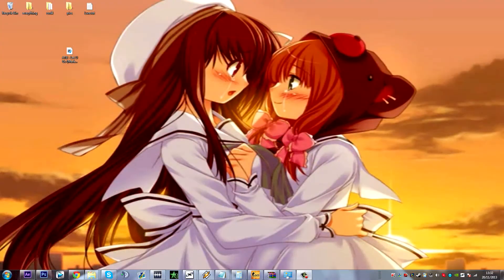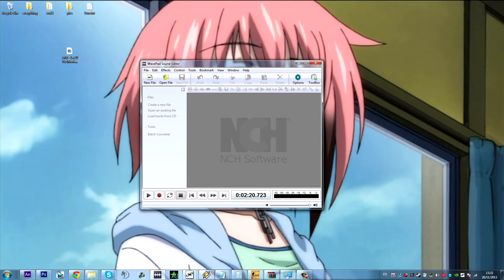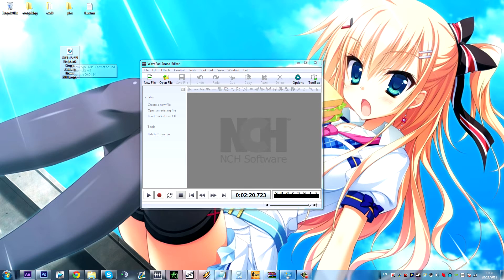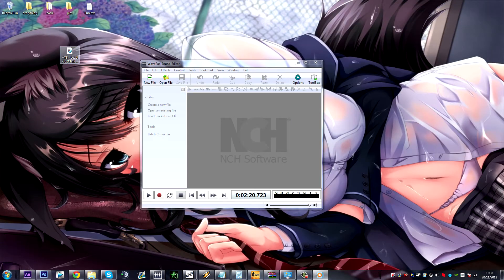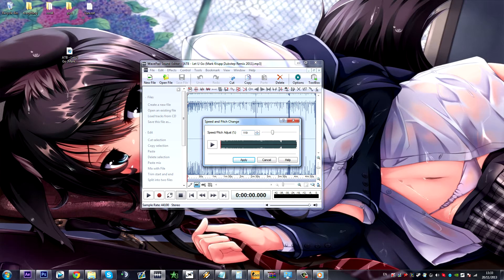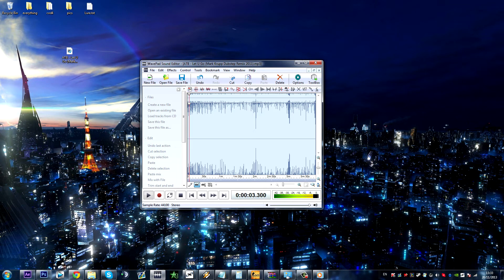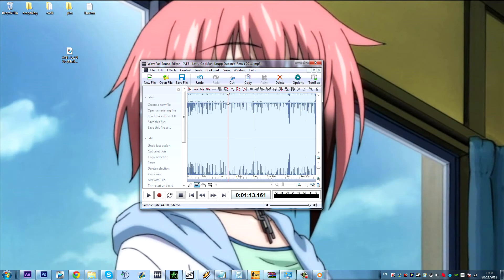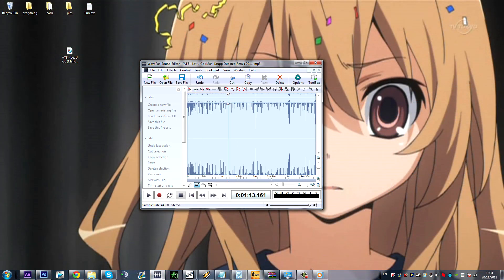How To Make Nightcore [Voice Tutorial] [Quick n Simple] Thx For 100!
Sorry it isnt the best tutorial but thanks for 100 subs guys and have fun making your own music:)

In the video i was really nervous so yeh thats why i sound really stupid :D